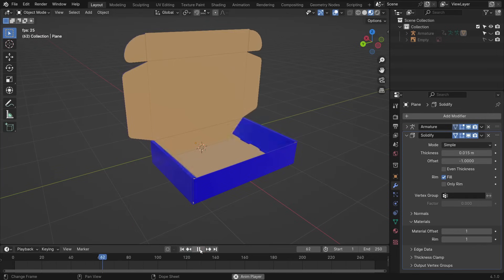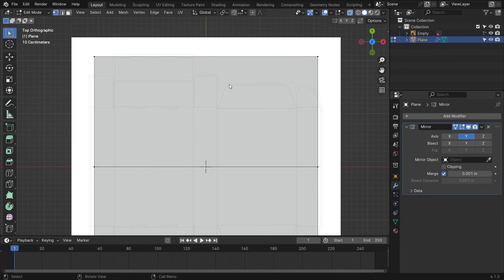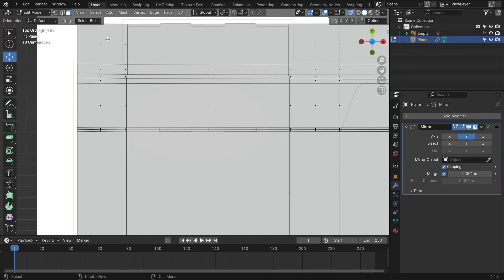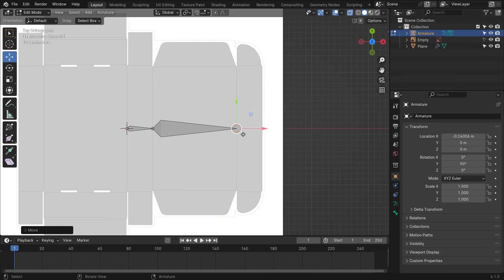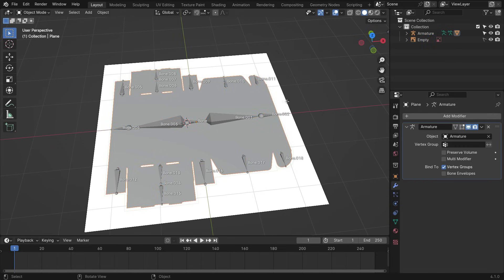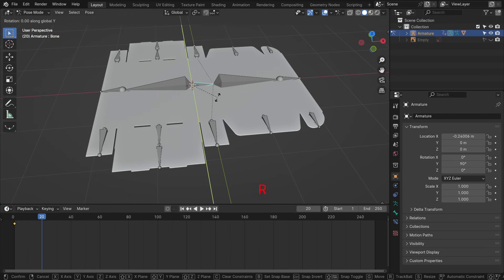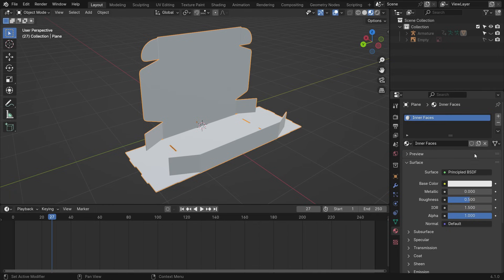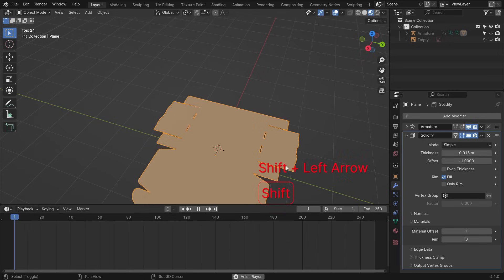Modeling 3D Mockup And Folding Box Packaging Animation | Blender 4.1 Tutorial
In this tutorial, we’ll learn how to make a product box mockup from a Packaging Dieline. Then, we'll learn rigging and animating the box. Finally, we'll add material and logo using texture painting in Blender.

00:00 Introduction
01:40 Modeling The Box
06:55 Rigging The Box
12:16 Animating Folding Box
15:00 Adding Materials
15:40 Adding Stencil And Logo To 3D Mockup